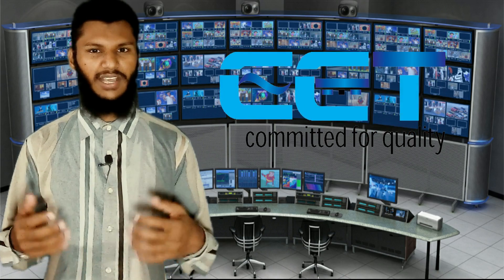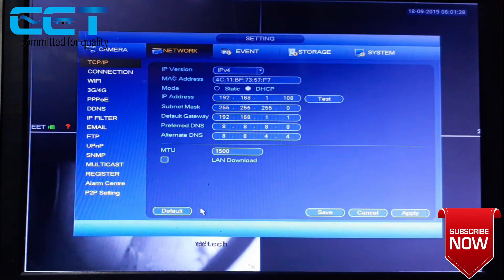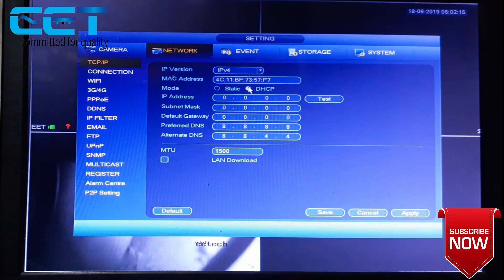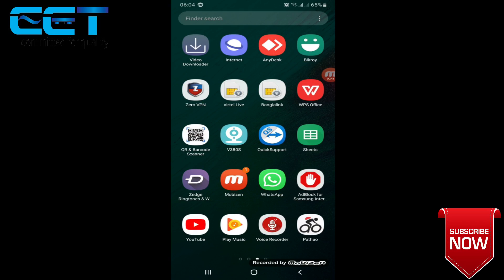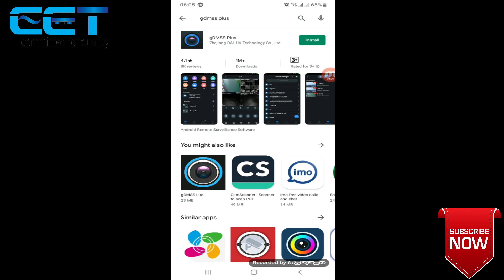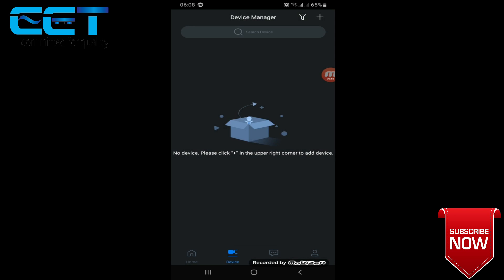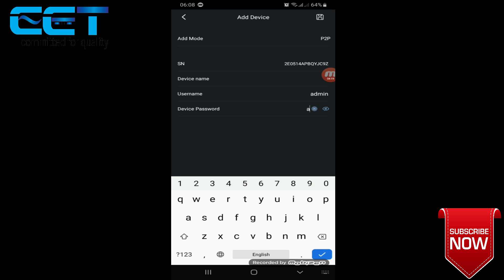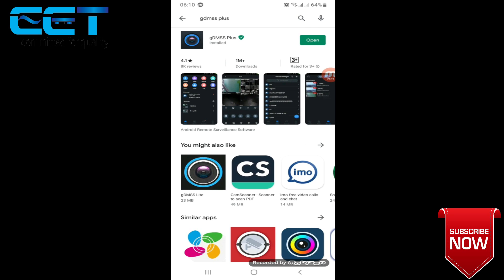Dahua DVR NVR XVR Remote View P2P Mobile (Bangla)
Assalamu Alaikum!
I’m Md, Hasan. On my channel, you will find [Total Solution ]. I love [Technology] and sharing my experiences with you.